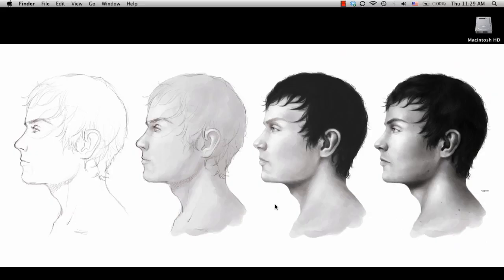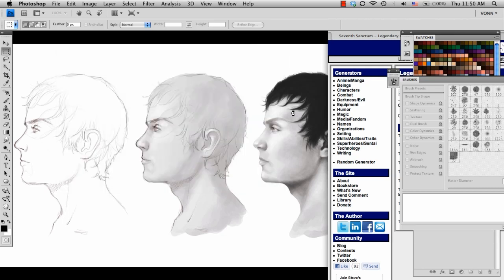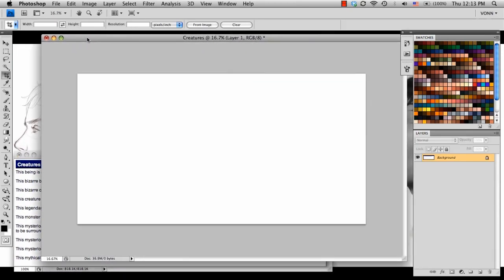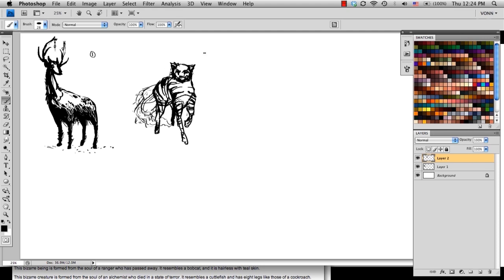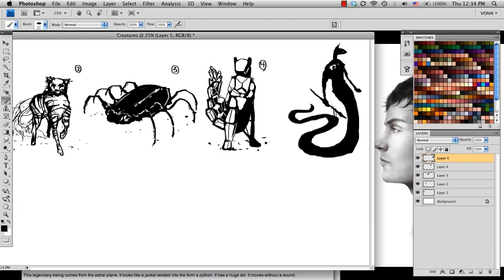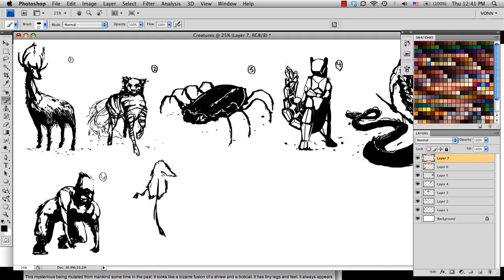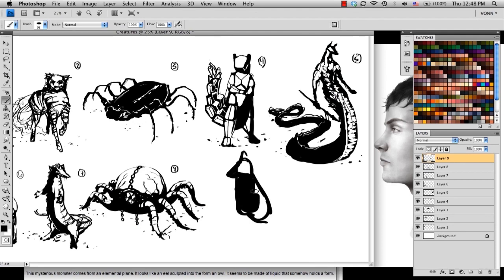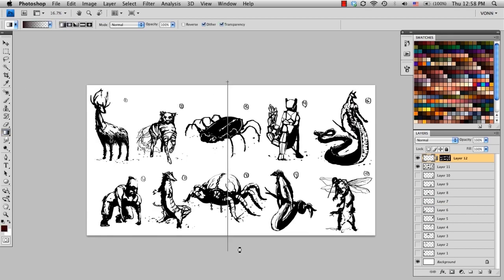Drawing a Creature: Part 1 -- Silhouettes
Hello and welcome to the Drawing a Creature series. In this part Tim Von Rueden takes a look at going through the process of creating 10 creature silhouettes. This is all done with a hard edged brush using black and white to build shape and values.